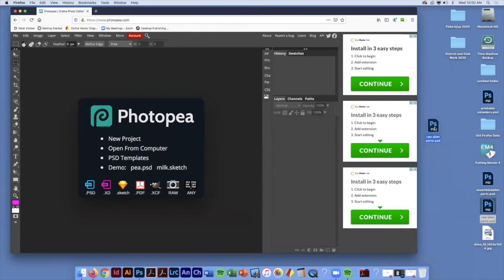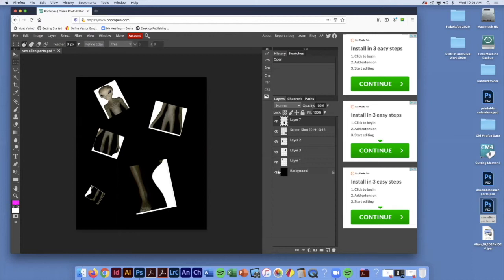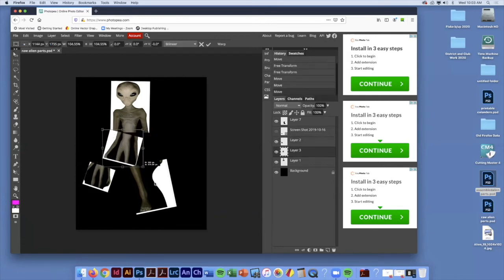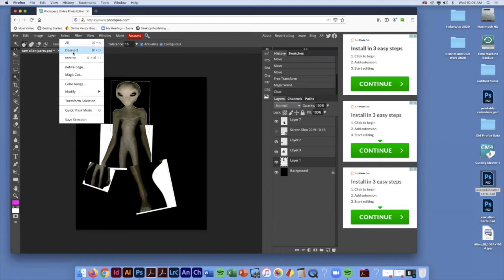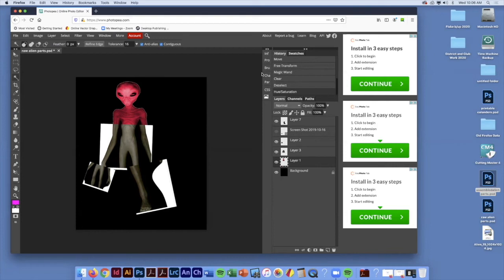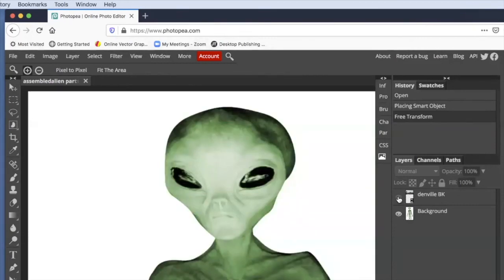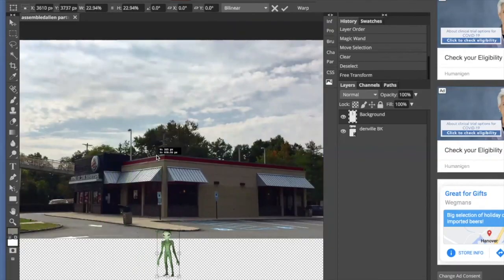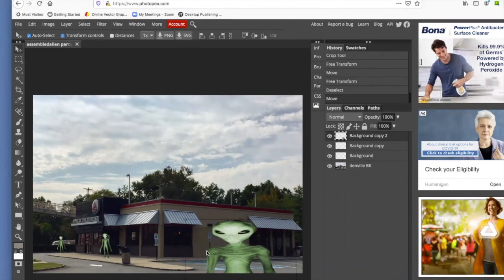Re Constructing the Alien using Photopea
Learning the basics of layers manipulation, colorization, positioning and photocomposition using Photopea